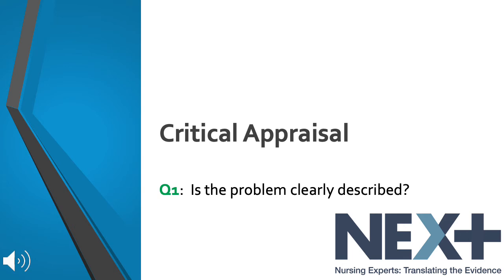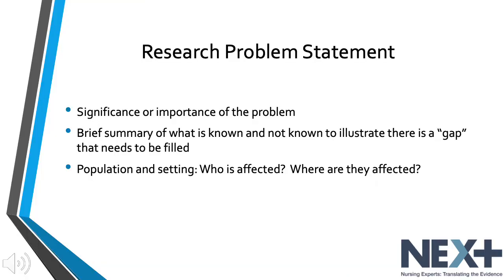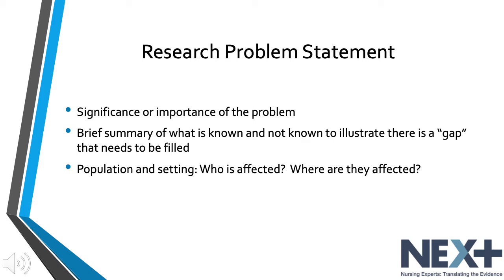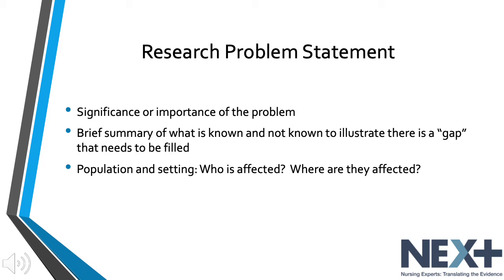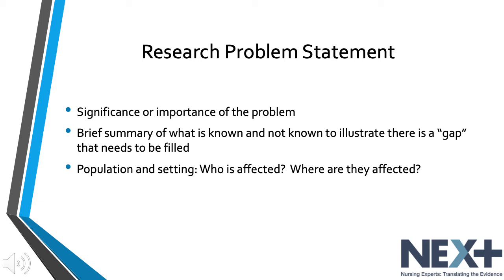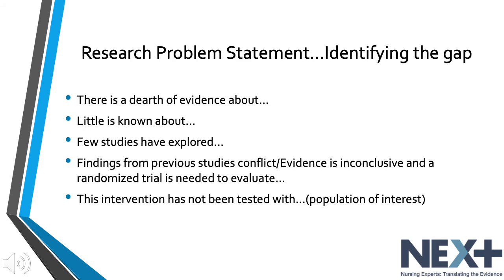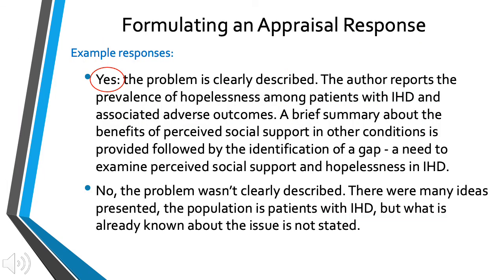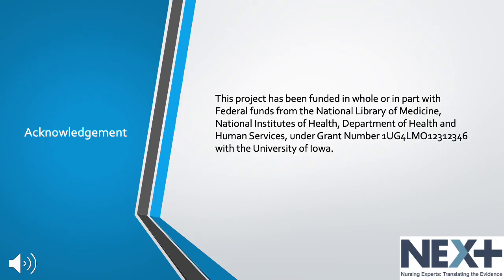NExT_Appraising the Evidence - Question 1 [Problem]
Acute & Ambulatory Care Online Course Module / Public Health Online Course Module
Appraising the Evidence - Question 1 [Problem] lecture

This lecture is part of the NExT - Online Course Modules. To find out more about this project or to take the full courses for free, please